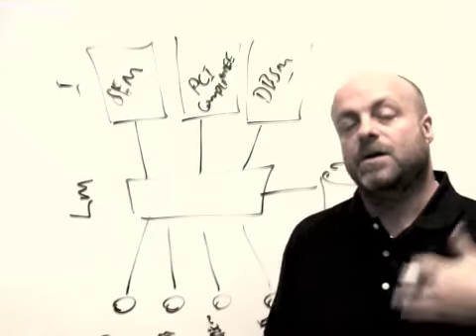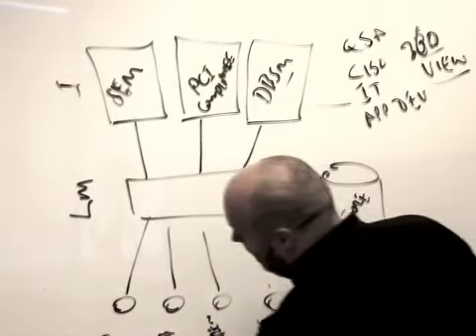Whiteboard Wednesday: Log Management and Intelligence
LogLogic CEO Guy Churchward explains "Log Management and Intelligence".